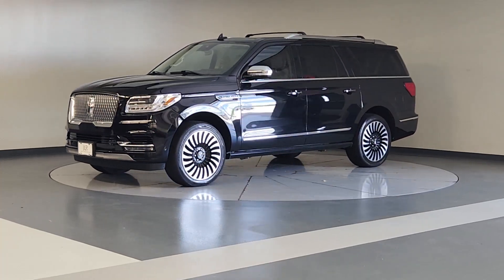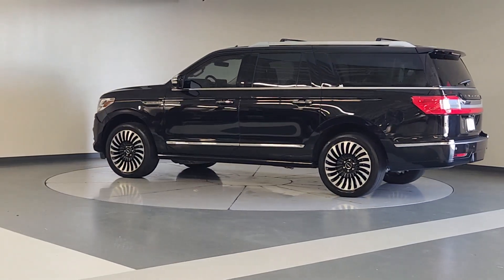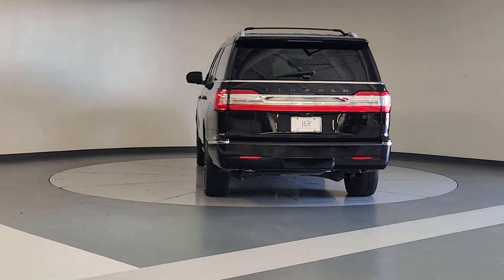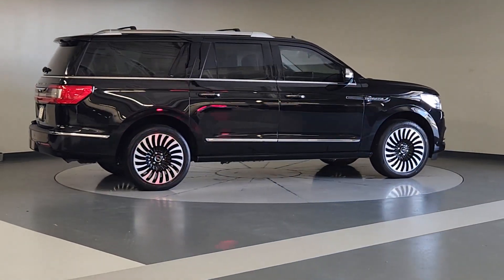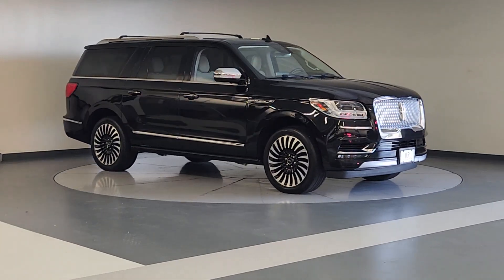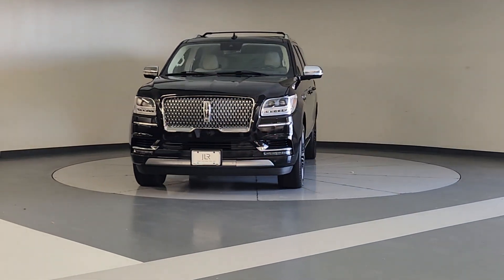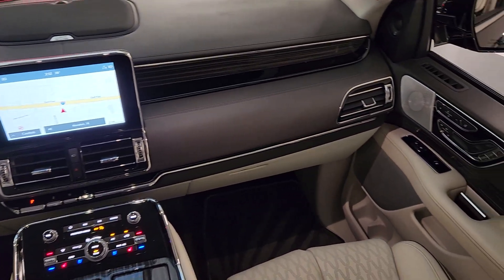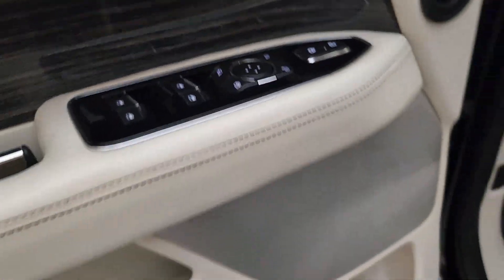2021 Lincoln Navigator L Black Label TX Friendswood, Pearland, Houston, Pasadena, League City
Pre-Owned 2021 Lincoln Navigator L Black Label available at Land Rover Clear Lake located in 17970 Gulf Freeway, Friendswood, TX, 77546. Servicing the Friendswood, Pearland, Houston, Pasadena, League City area.
Please mention the stock RA411227A when you contact the dealership for this vehicle.

Get a feel for the  2021  Lincoln Navigator.  This elegant and powerful Navigator is equipped to make all your adventures run smoothly and comfortably. Full-size SUV capability blends with 3-row luxury seating and a host of onboard amenities to create the ultimate road trip experience.  The following are some of this vehicles highlighted options: Heated Steering Wheel
, Head-Up Display, Panoramic Roof, Keyless Entry, Navigation System, Heated Mirrors, Heated Rear Seat(s), Power Passenger Seat, Woodgrain Interior Trim, Power Liftgate. Rugged performance meets premium comfort in this exceptional Navigator. See for yourself when you take it out for a test drive. Our professional staff looks forward to giving you excellent service!